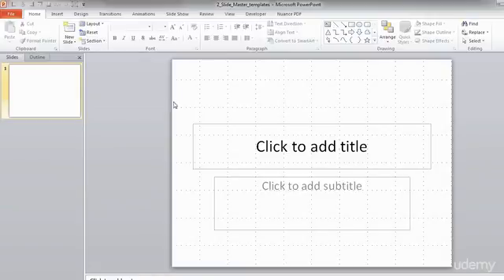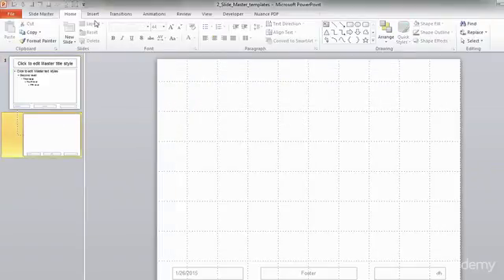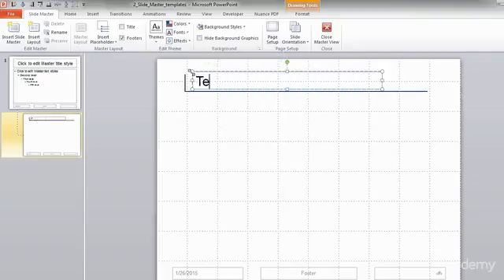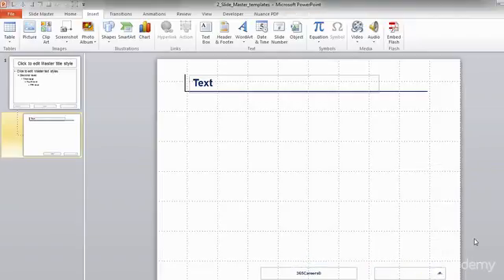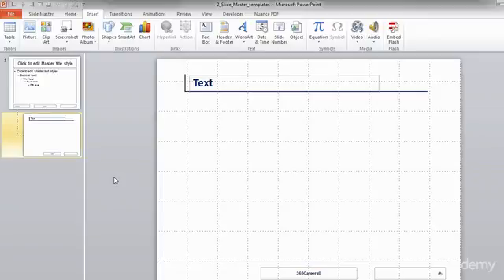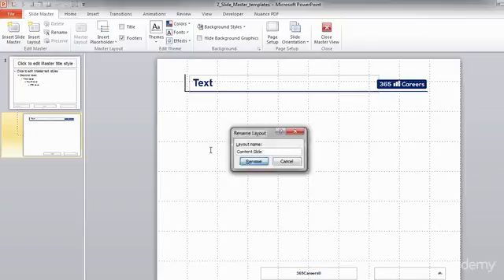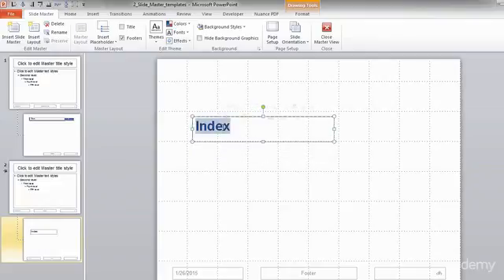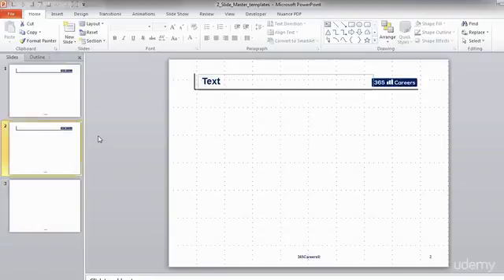Professional Business Presentation - Case Study - Drafting a Slide Master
Beginner to Pro in PowerPoint: Complete PowerPoint Training
PowerPoint lessons that are easy to apply at work! Become the top PowerPoint user in your office. #1 PowerPoint training